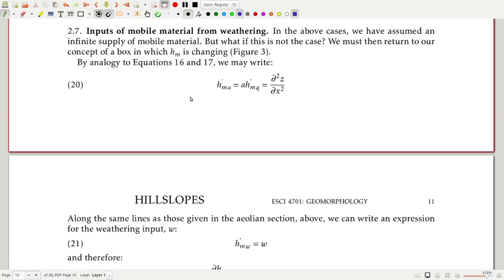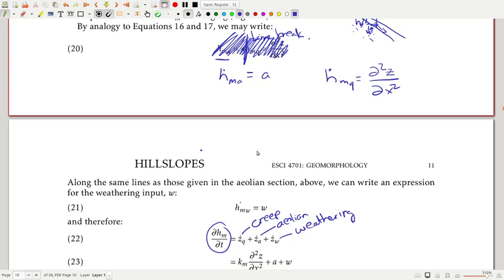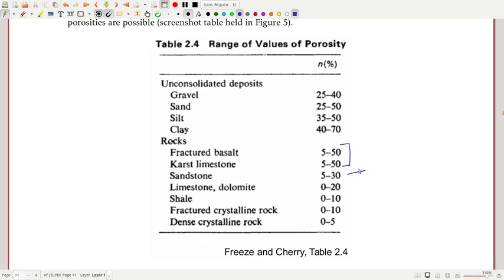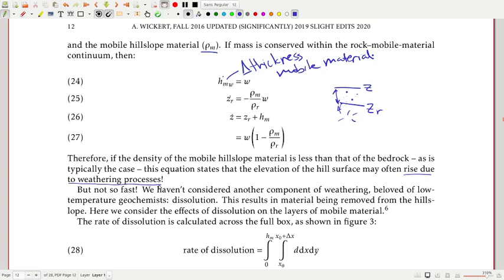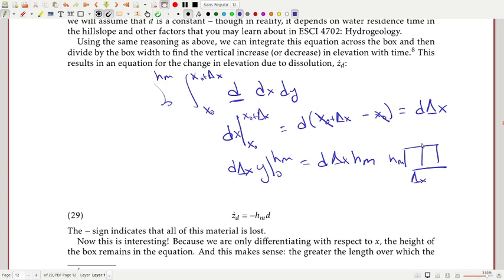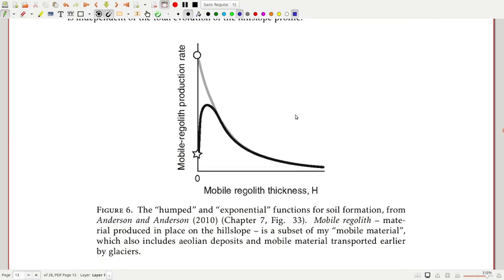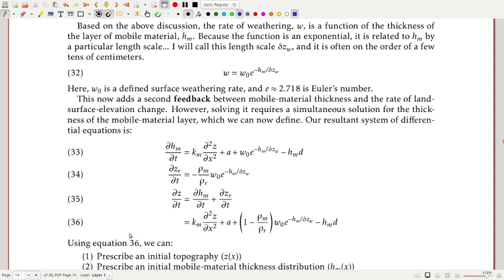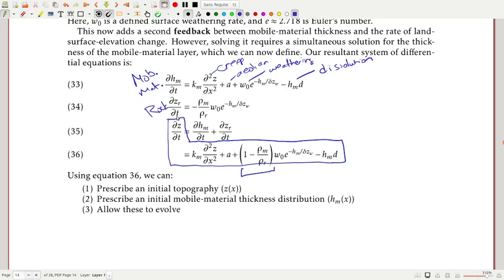Hillslope Notes 7: Weathering, Dissolution, and a Combined Equation